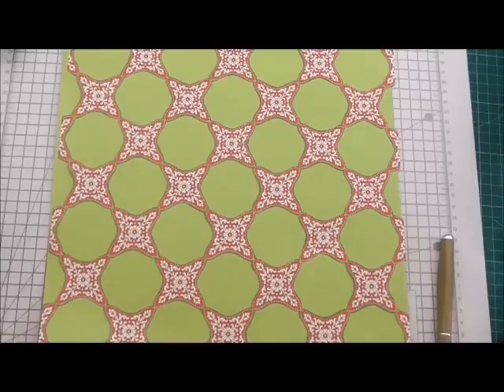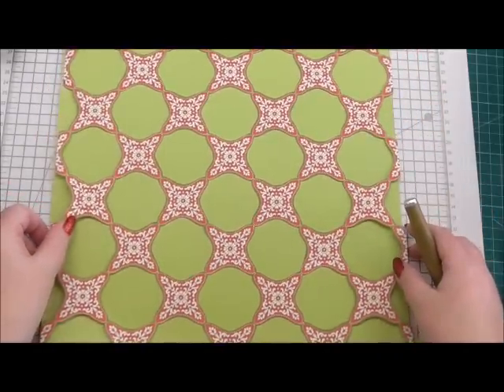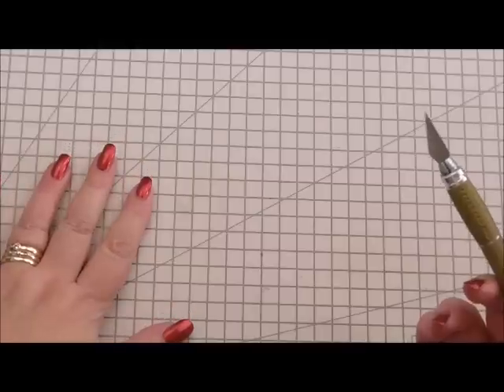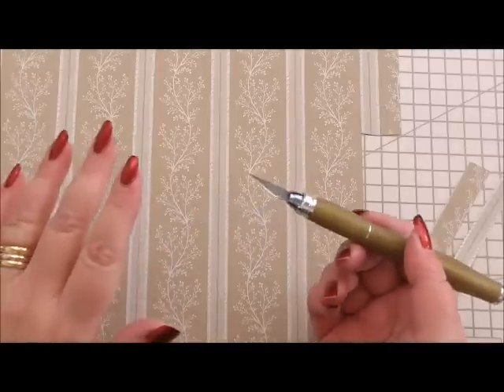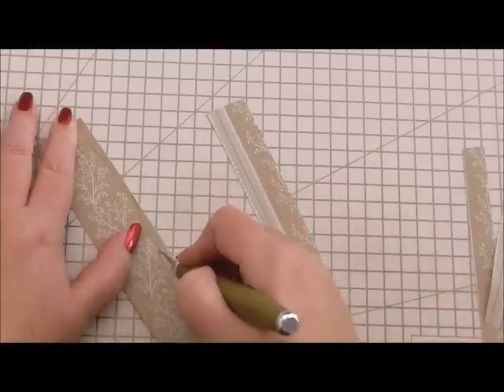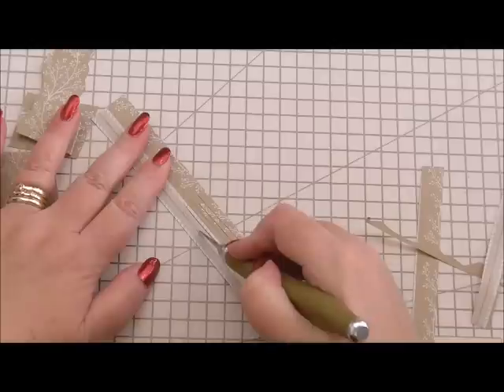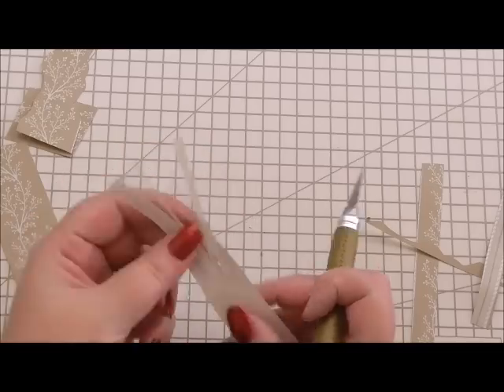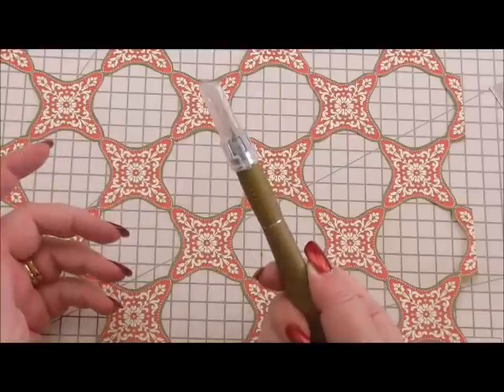31Days: Tricks & Techniques: Day7 Basics for Using a Craft Knife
31 Days of Tips, Tricks and Techniques
Day7 - How do I use a cutting knife? this is one of the most popular questions that I ever get asked and hopefully this may help little.
It is all about practice, having a sharp blade, that and patience.. then use the cutting/craft knife for all your projects including Scrapbooking, cardmaking and so much more..